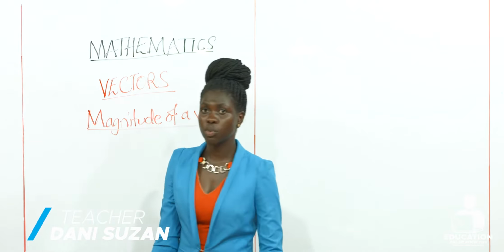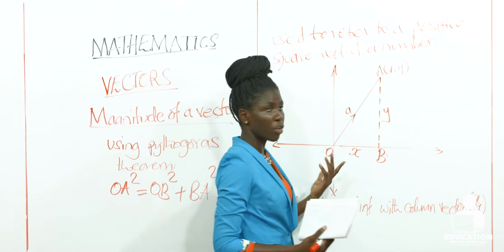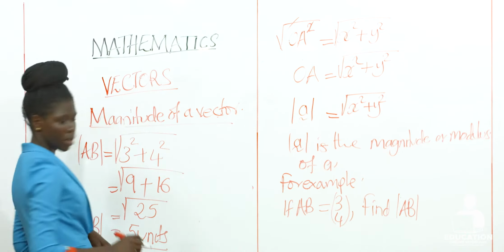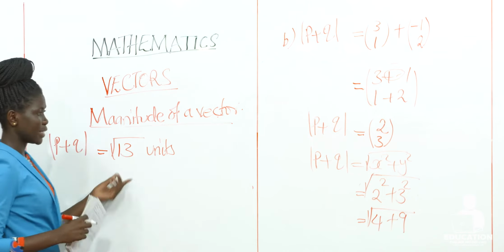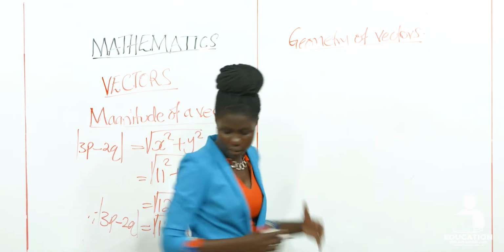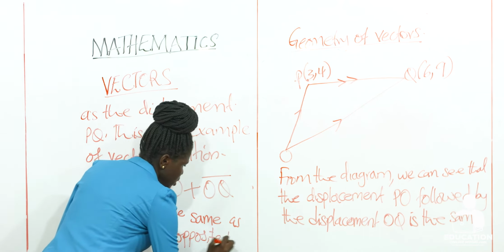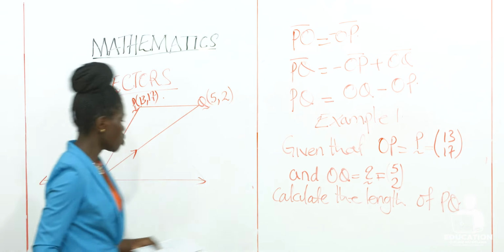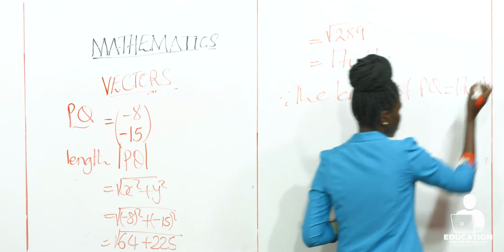Mathematics S.1 & S.2 | Lesson 16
TOPIC: Vectors